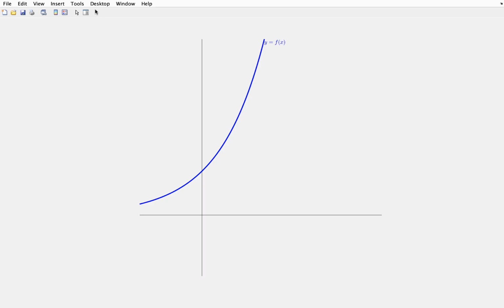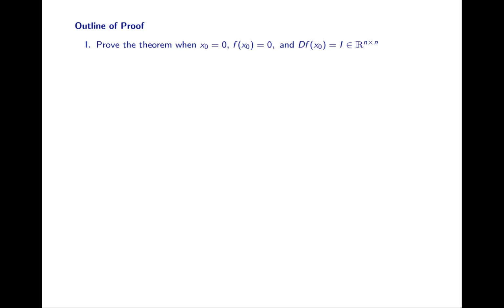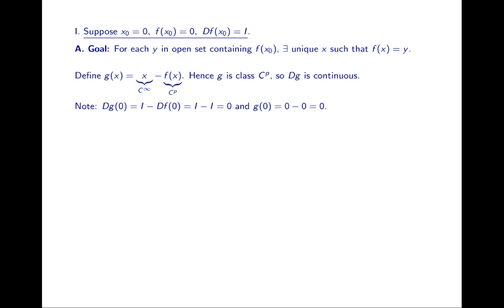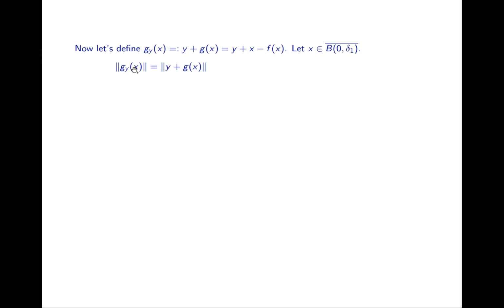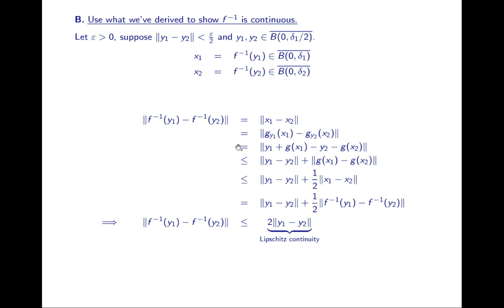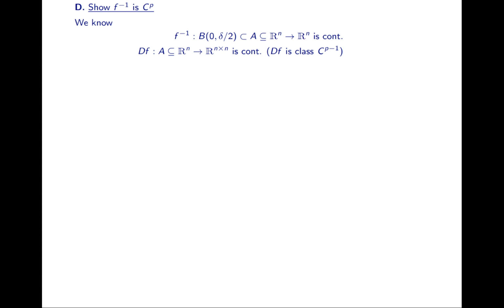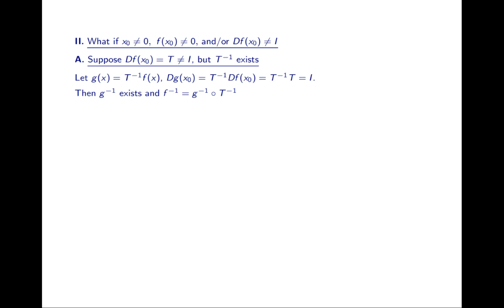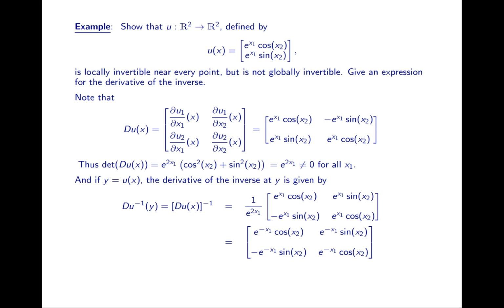The Inverse Function Theorem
What conditions guarantee invertibility of functions that map n dimensional Euclidean spaces to n dimensional Euclidean spaces? And what's the derivative of the inverse if it exists? In this lecture, we'll prove the inverse function theorem that answers these questions as well as work out an example with implications for expanding the logarithm in the complex plane.